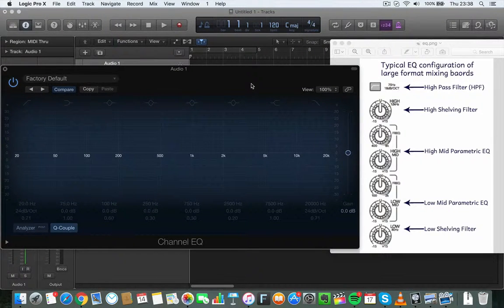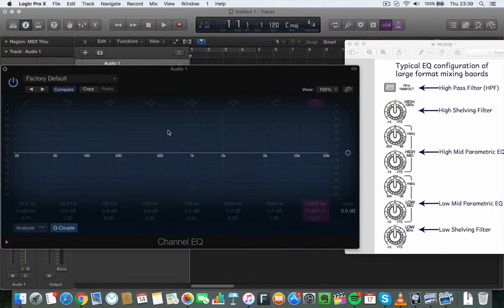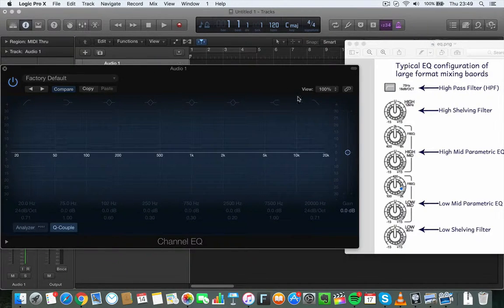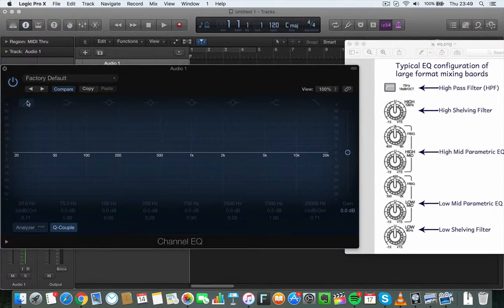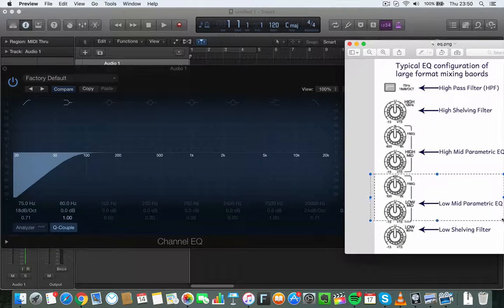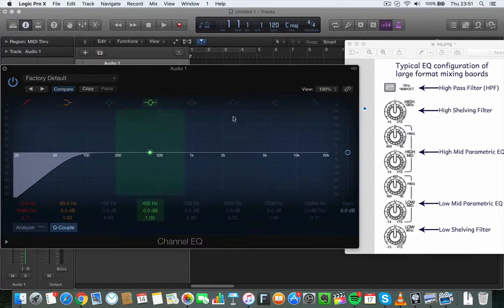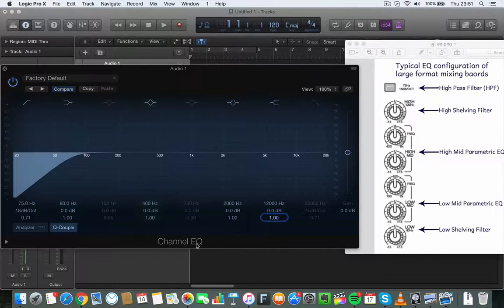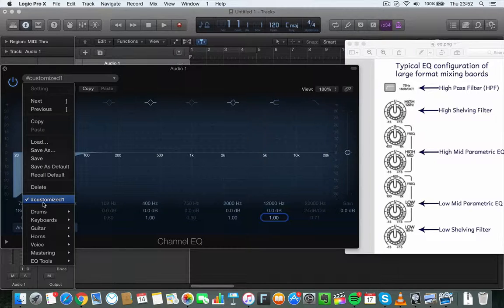Coursera Assignment 5 - The Channel EQ Plugin Configuration (on Logic Pro X)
Hi guys,
Here is my fifth video assignment for the Coursera Modern Musician - Introduction to Music Production.
Please review. Thanks!